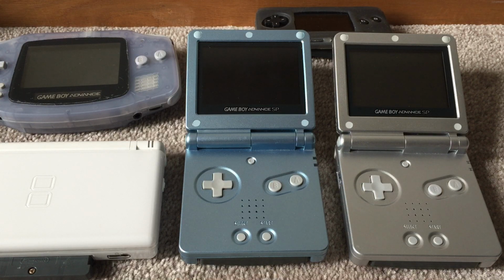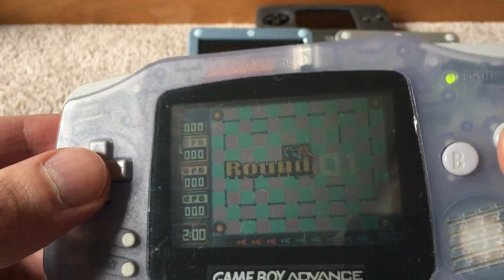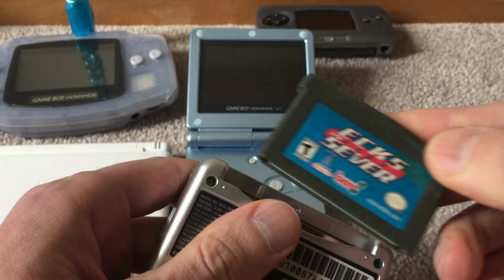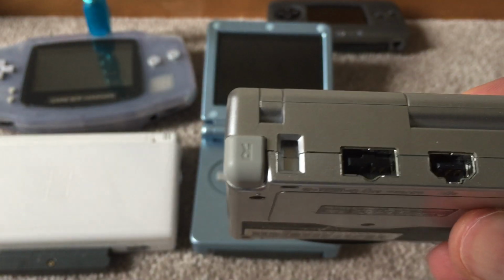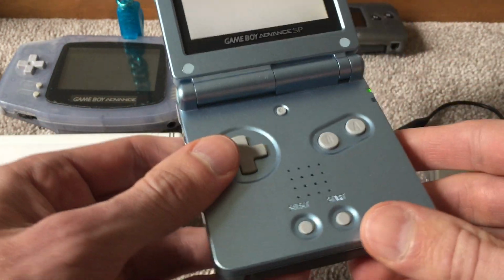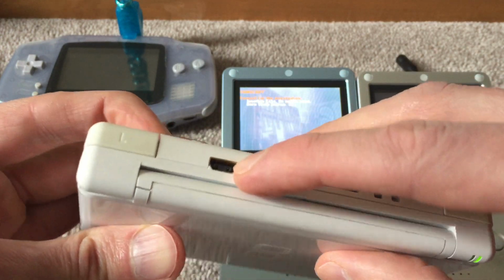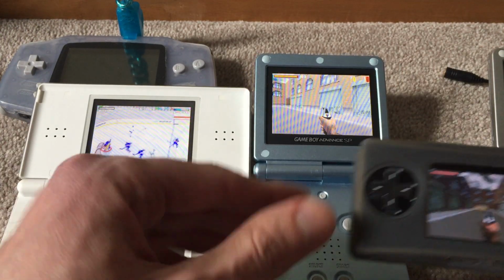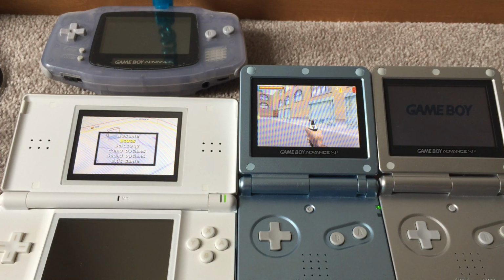GBA console comparison - what's the difference?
GBA. GBA SP. GBA SP AGS-101. Gameboy Micro. Gameboy Player. DS. DS Lite.

There are many hardware revisions of Nintendo's Gameboy Advance system. In this video, I try and give the pros/cons of each, while providing a side-by-side comparison.

Original GBA Model Pros: comfortable fit, clicky and wide shoulder buttons, good battery life on 2 AA batteries, link cable port, stereo headset jack built-in, plays GB, GBC, and GBA carts.
Original GBA Model Cons: non-lit screen is hard to see - get a Worm Light, Select/Start buttons are a little small and slightly difficult to hit.

GBA SP 001 Pros: small design and clam shell protects screen, plays GB/GBC/GBA carts, lithium battery is rechargable and has good battery life, charging port shares headphone adapter, link cable port is separate from charging port, front lit screen isn't bad (is playable) but not great and makes colors washed out.
GBA SP 001 Cons: small shoulder buttons, slightly cramped form factor, no stereo headphone option - must use adapter.

GBA SP AGS 101 Model Pros: screen is awesome and has two settings - low and high.
GBA SP AGA 101 Model Cons: basically same as 001 model only with a screen that is like 100x better, carries higher price, screen is more top heavy than original SP model.

GBA Micro Pros: nice backlit screen, very tiny making it very portable, built-in stereo headphone port, screen has different back lit levels (hold L and hit volume buttons), still good battery life.
GBA Micro Cons: No link cable option, only plays GBA games - does NOT play GB and GBC carts, screen is smaller than SP model, no option screen brightness button like in the SP models, has unique charging cable, carries higher price.

DS Lite Pros: can play GBA carts, can play GBA games on top or bottom screen, nice back lit screen.
DS Lite Cons: no link cable/mulitplayer option for GBA games on DS and DS Lite systems as there is no GBA link cable port, the Lite model has GBA carts sticking out from bottom of the system whereas the original DS model had GBA carts sitting flush.

Gameboy Player on Gamecube Pros: plays all GB carts including GB/GBC/GBA, screen filtering options, can play on big screen, includes link cable support for muliplayer, fits firmly on bottom of console and is easy to install and use, is compatible with accessories and peripherals like the e-Reader.
Gameboy Player on Gamecube Cons: need boot-up disc to start and often gets lost and sells for a high price these days, was only sold in black color so might contrast colors.

ASMR